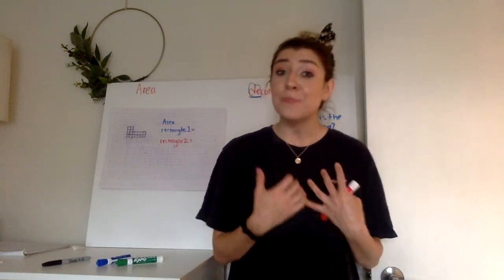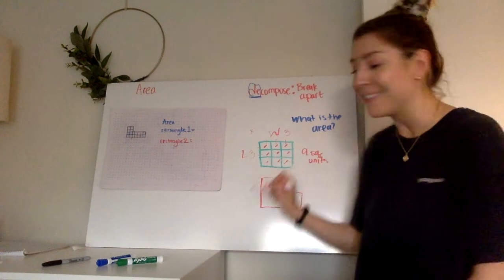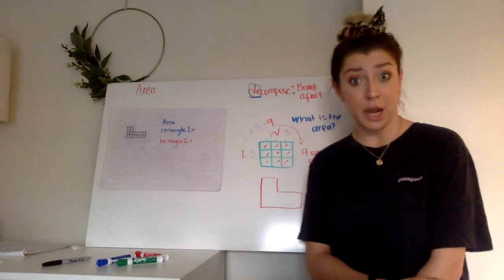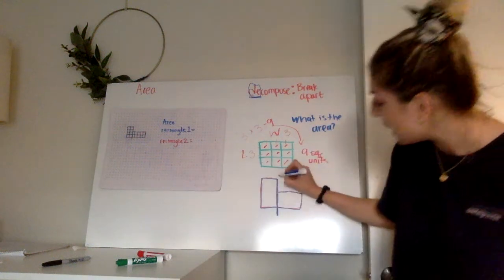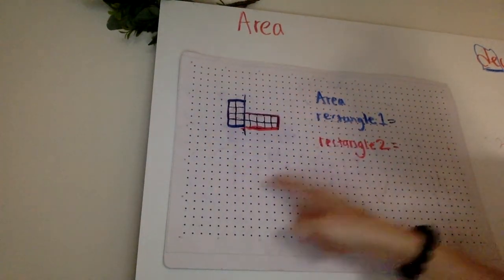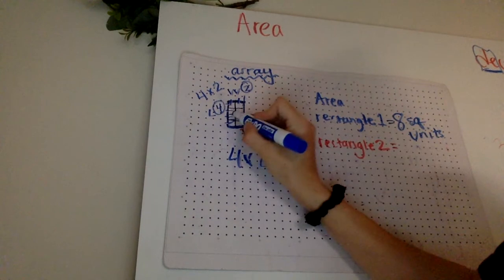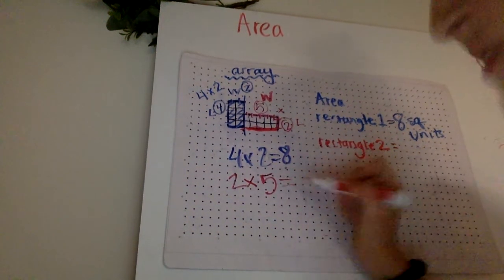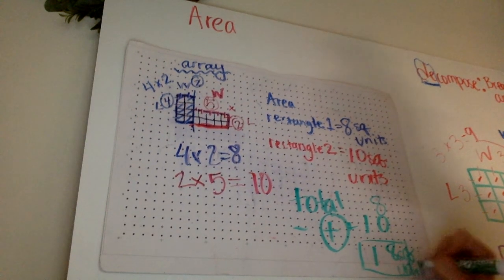6.8 Decomposing shapes to solve for area